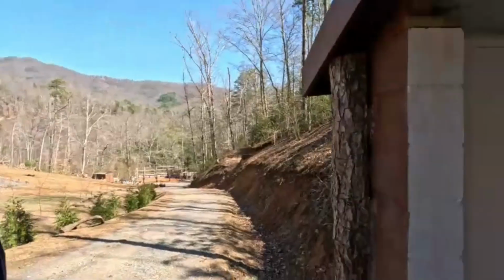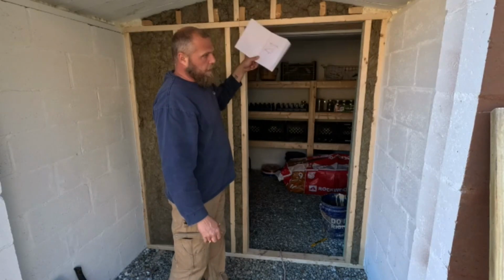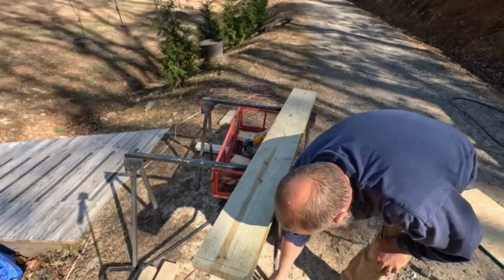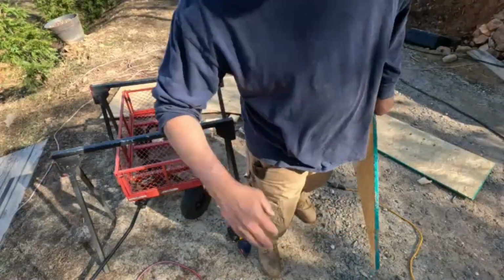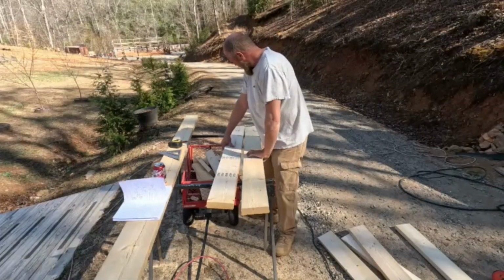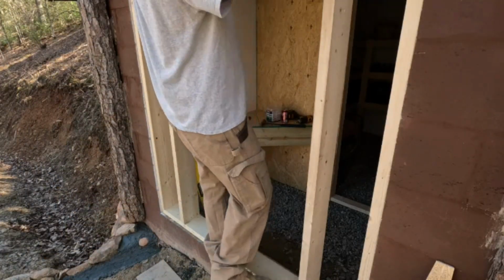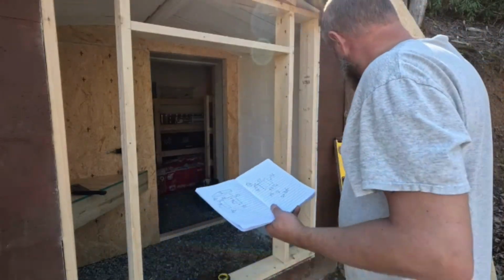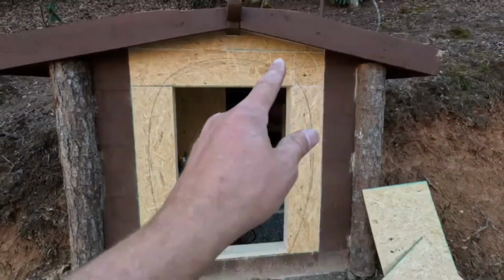Interior walls and shelves for the Root cellar Hobbit House construction. Part 14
Building the front door area. Getting the next step done in the hobbit house root cellar. Join us on this epic build.